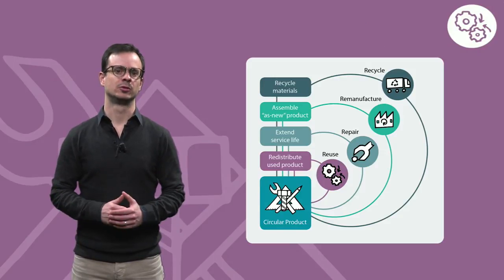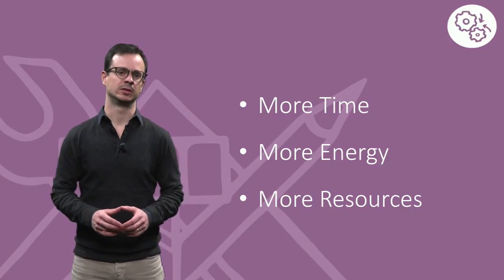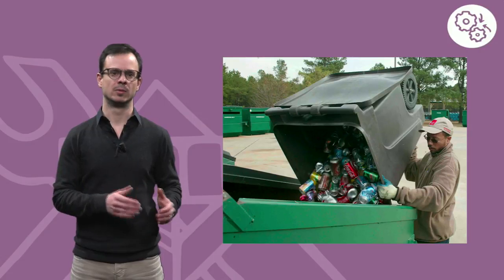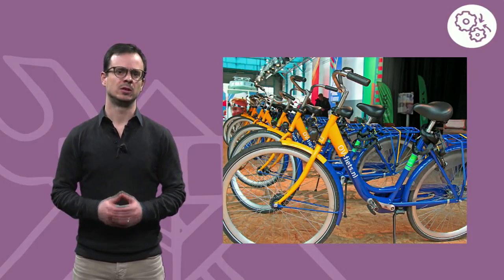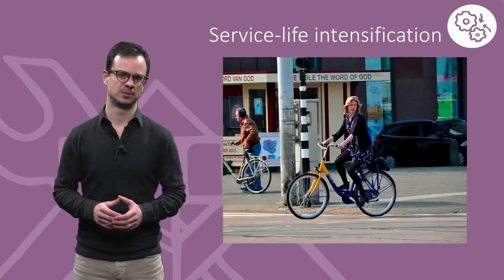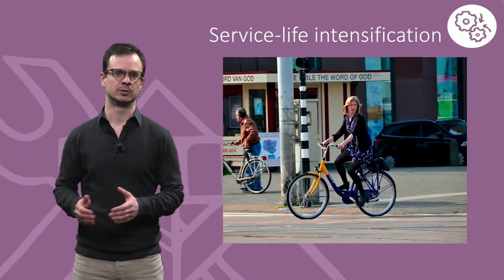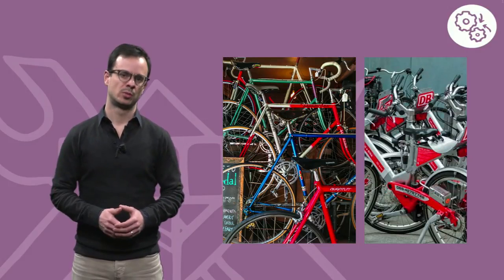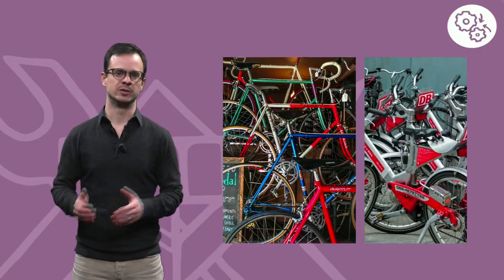2 1 2 What is reuse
Durable products, which can remain in use for longer, are a logical choice in a Circular Economy. The energy, work, and resources that would be needed to manufacture a new product can be saved if our existing products are still functional, efficient, and attractive.

Juan Azcarate, researcher at Delft University of Technology, Faculty of Architecture and the Built Environment, explains the different types of reuse, and how they contribute to the smallest loop in the Circular Economy diagram.